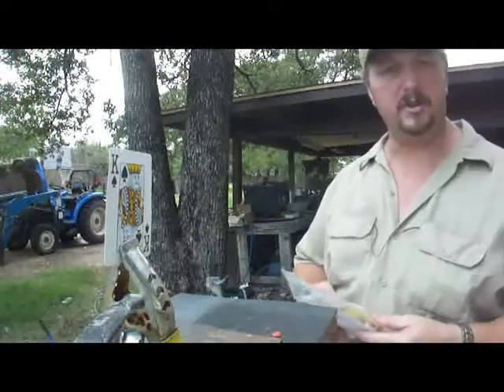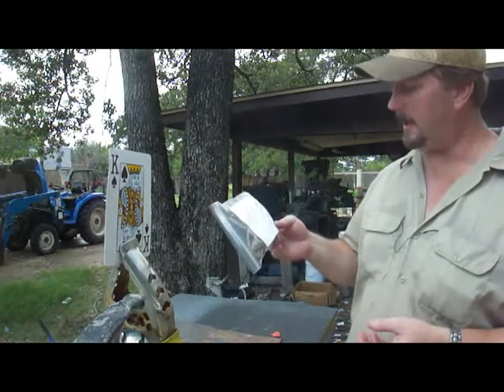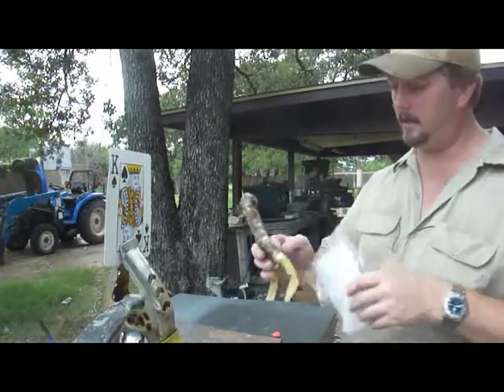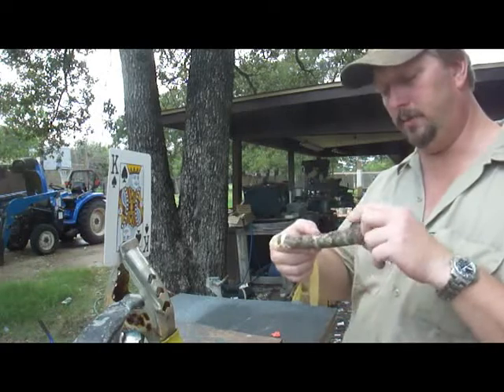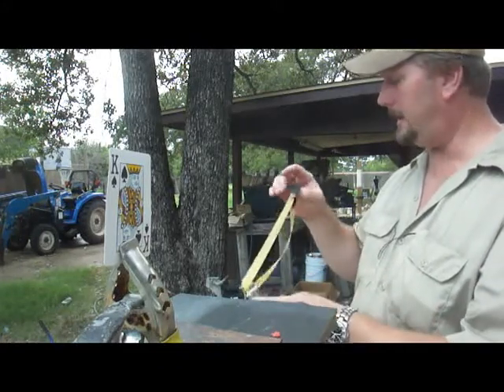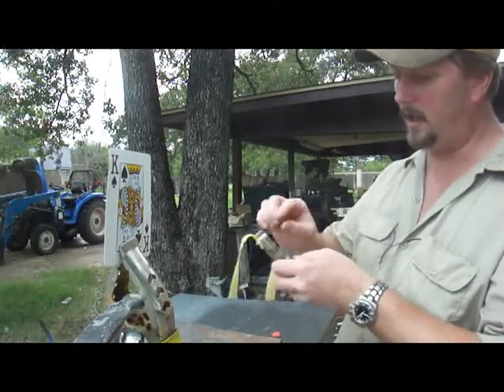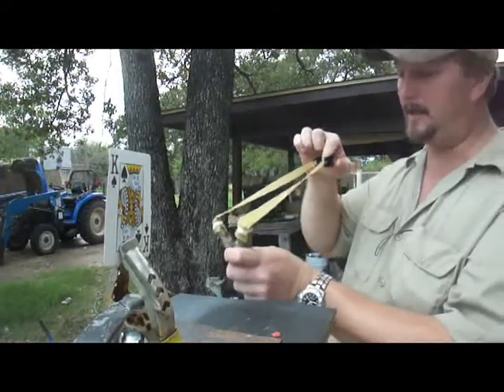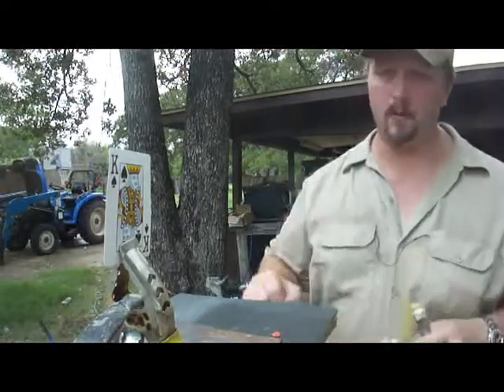Checking out a Blue Skeen natural slingshot from Gary "Flatband" Miller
Just messing around with a slingshot that Gary sent me, nothing special other than the slingshot itself!